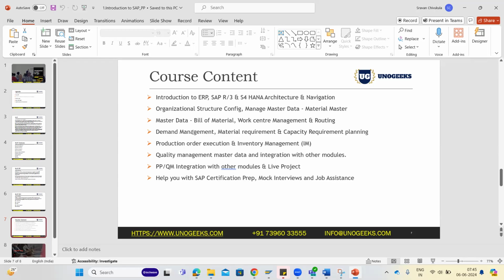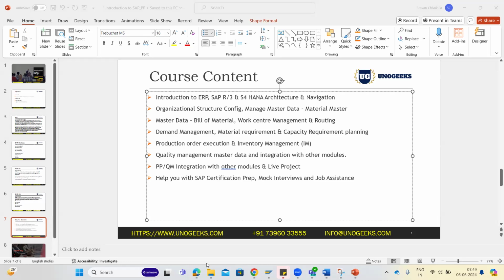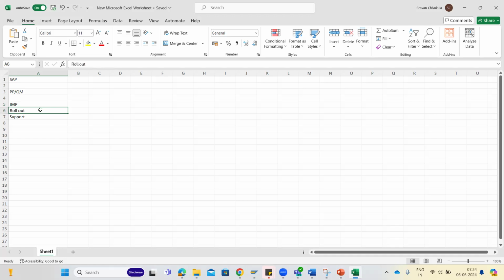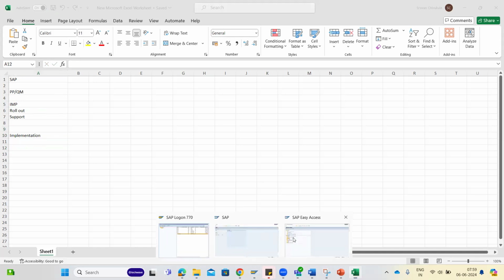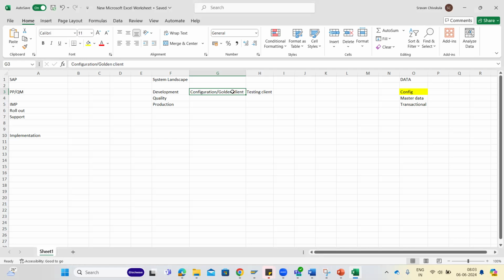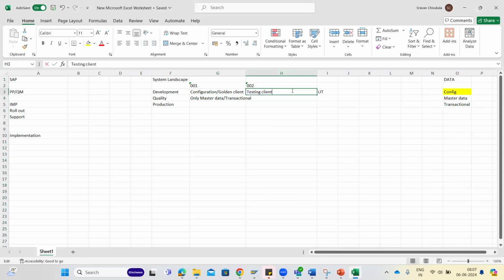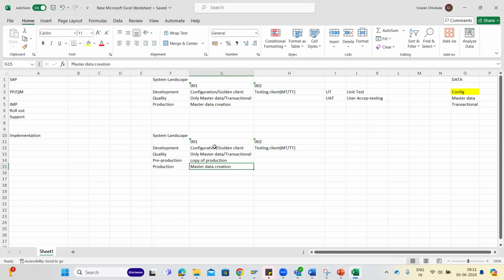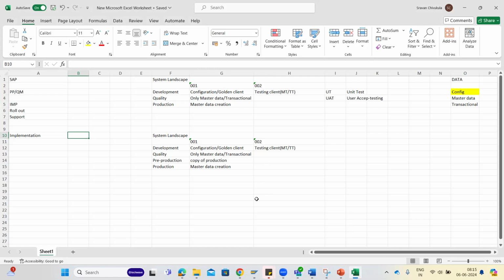SAP PP Training | SAP PP Basic Concepts Part 1 | SAP PP S4 HANA Training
Welcome to our comprehensive guide on SAP PP (Production Planning) Basic Concepts Part 1! 🌟 In this video, we will delve into the fundamental principles of SAP PP, a crucial module in SAP for managing production processes in manufacturing industries.

What You'll Learn:

Introduction to SAP PP and its significance in production management.
Key components and features of the SAP PP module.
Understanding the integration of SAP PP with other SAP modules.
Overview of the production planning process and its importance.
Basic terminologies and concepts used in SAP PP.
Whether you're a beginner looking to get started with SAP PP or a professional seeking to refresh your knowledge, this video will provide you with essential insights into the world of production planning within SAP.